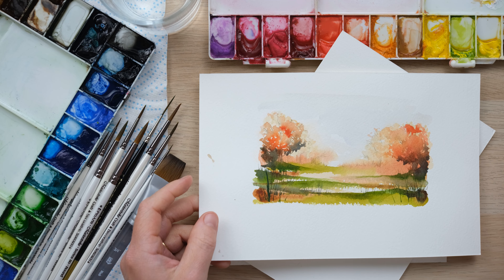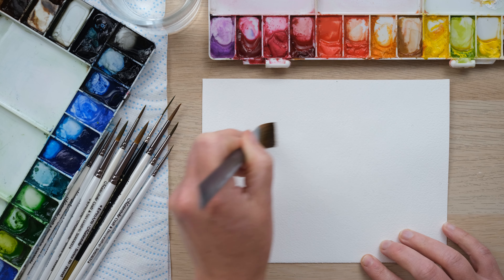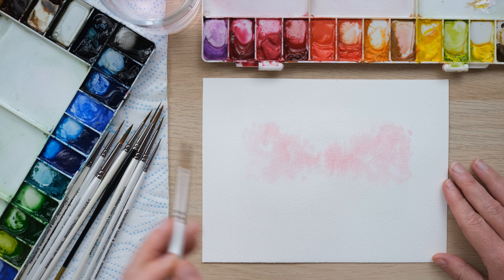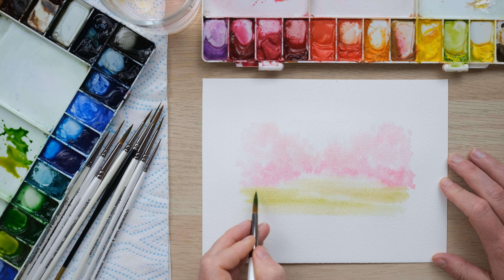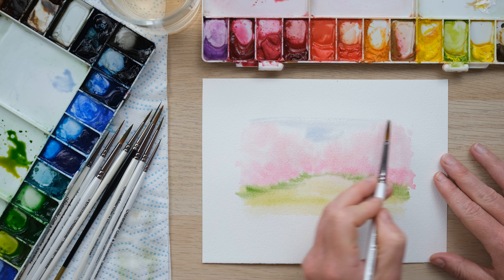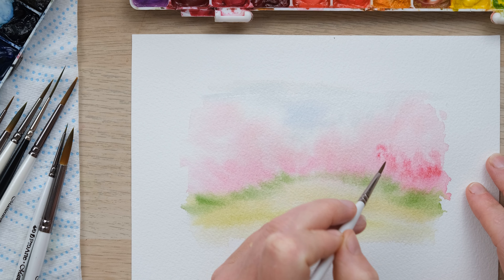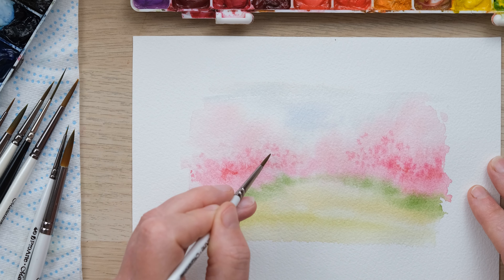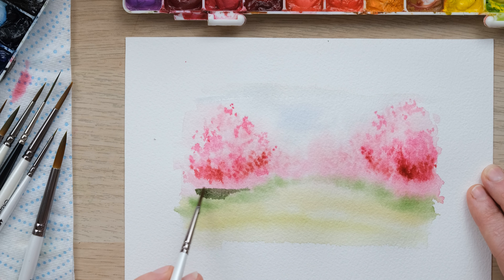Quick and Simple Cherry Blossom Landscape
Last week I showed you how to create depth and perspective with light and shade. Here is a new quick fix along the same theme.

Paynes Grey
Permanent Rose
Alizarin Crimson
Green Gold
Burnt Sienna
Sap Green

Size 8, 4, 4/0 and rigger brush